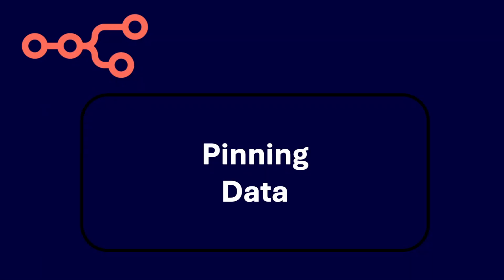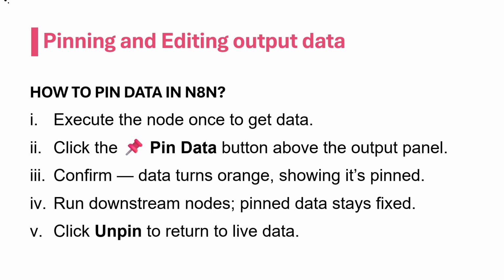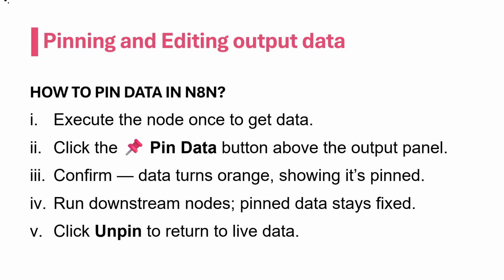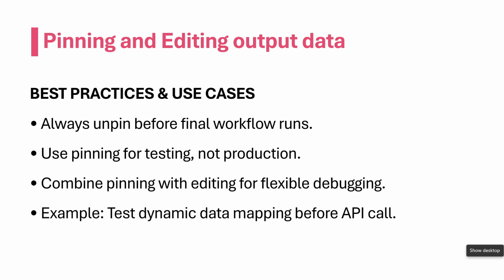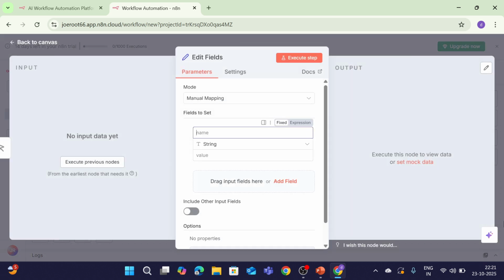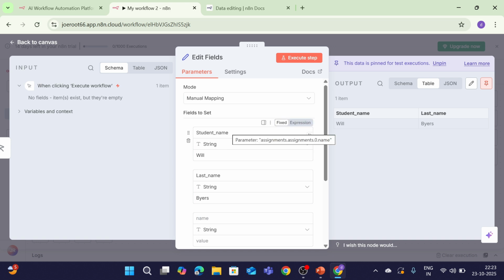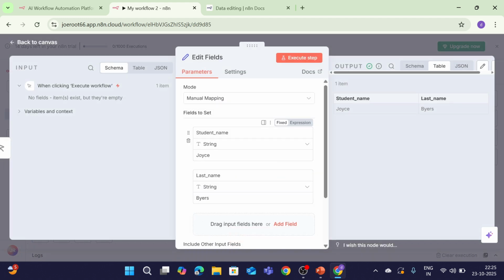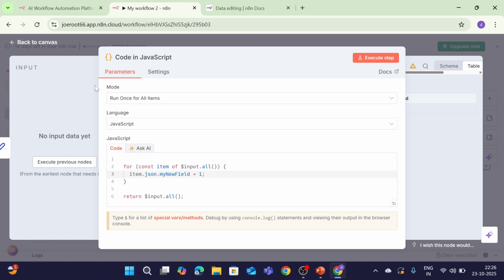n8n Automation Advanced course || Pinning and Editing Output || S3cloudhub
In this advanced n8n tutorial, we explore one of the most important workflow debugging skills — Pinning and Editing Output Data.
This feature helps you test workflows, validate data, and build complex automations without running the entire workflow repeatedly.

In this video, you’ll learn:
🔹 What pinning is and why it’s useful
🔹 How to pin data at different nodes
🔹 Editing and customizing output JSON
🔹 Testing workflows without triggering APIs
🔹 Speeding up development with pinned data
🔹 Best practices for workflow debugging in n8n

This session is perfect for both beginners moving into advanced automation and professionals building production-ready workflows.